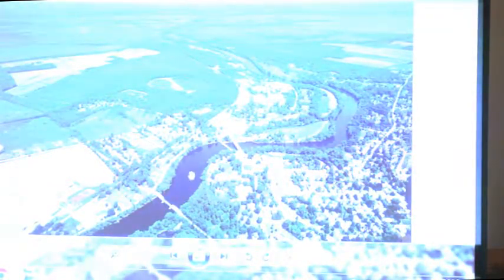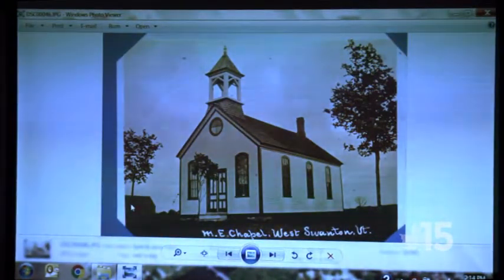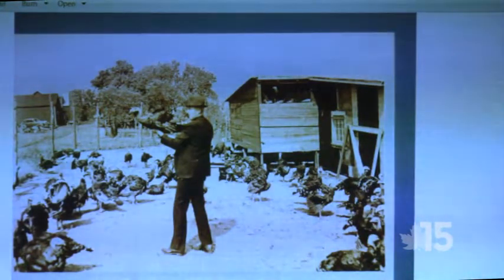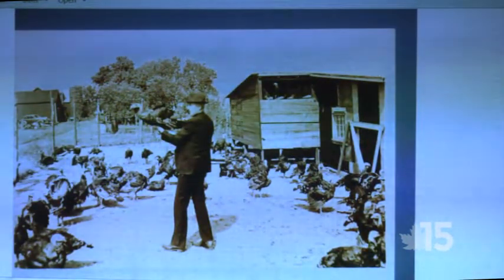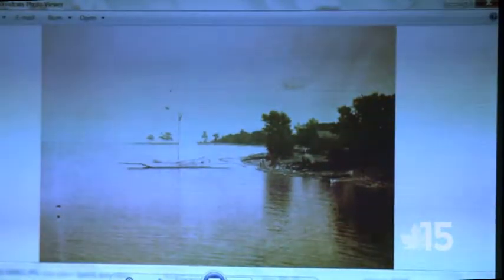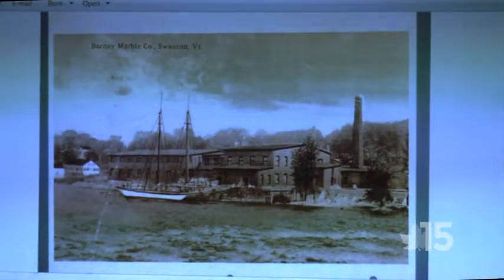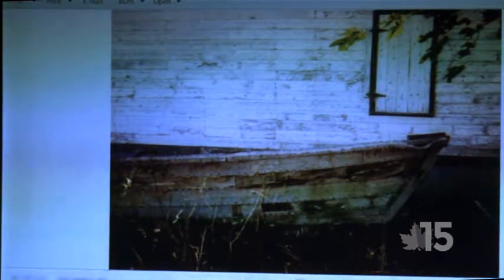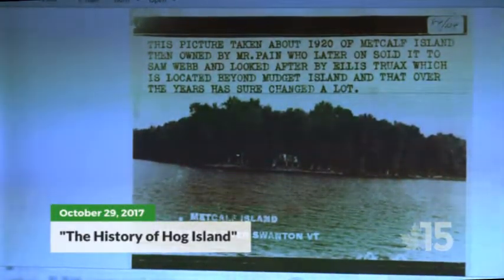''History of Hog Island'' / Swanton Historical Museum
October 29, 2017 - Learn more about Franklin County's Hog Island and its rich local history with speaker Ron Kilburn. Recorded at the Swanton, Vermont Historical Museum.